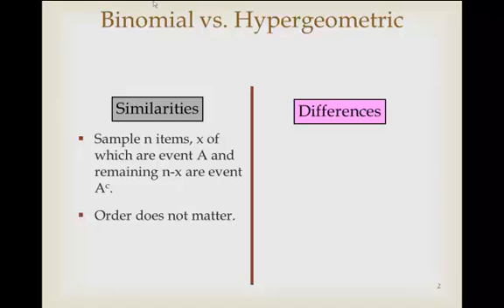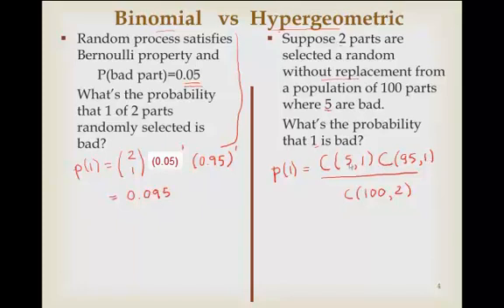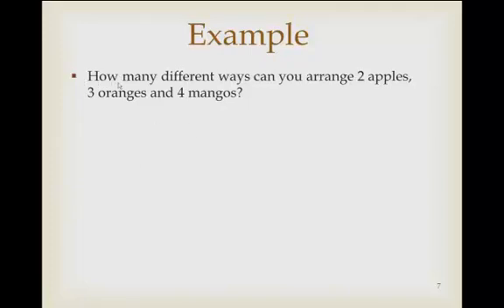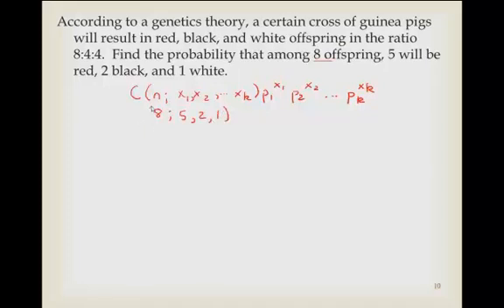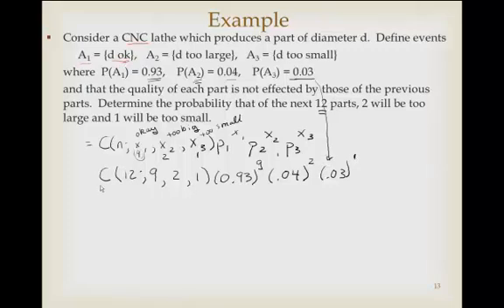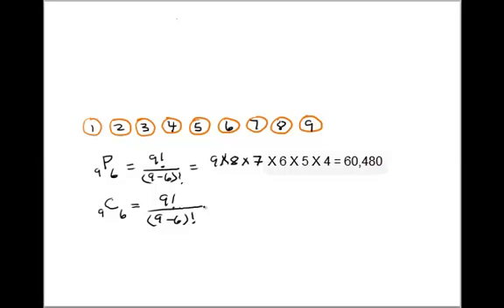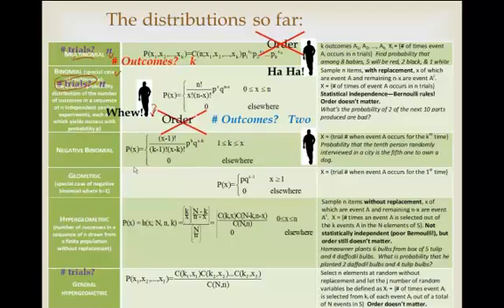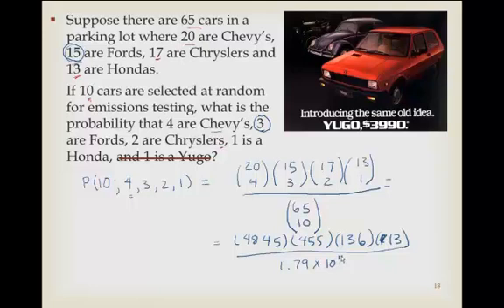3D1 Distributions continued Binomial, Hypergeometric, Multinomial, General Hypergeometric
3D1 Distributions continued Binomial, Hypergeometric, Multinomial, General Hypergeometric;  This course is based on the Montgomery textbook Applied Statistics and Probability for Engineers, 5e (usable with other editions) and is affiliated with Chs 3-7, 3-8, 5-3.1